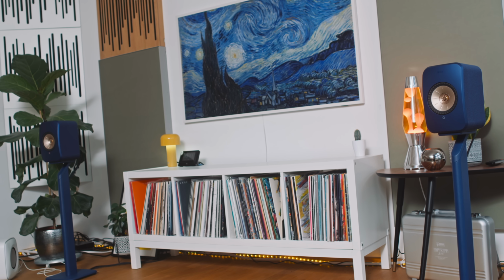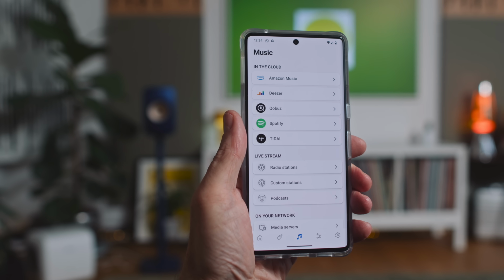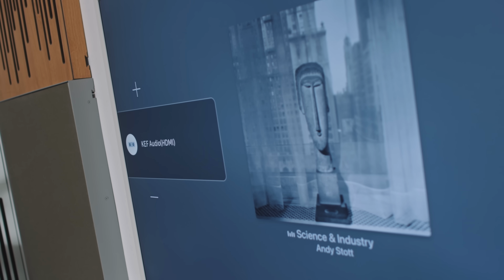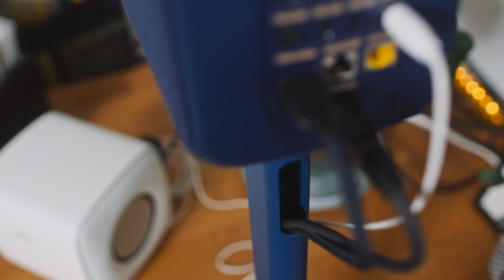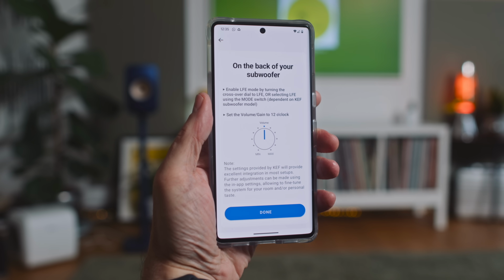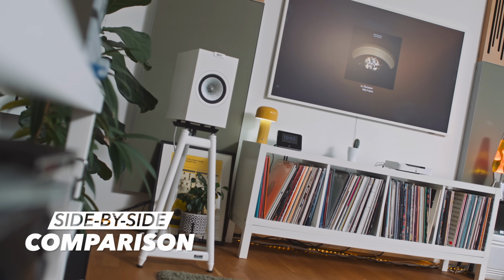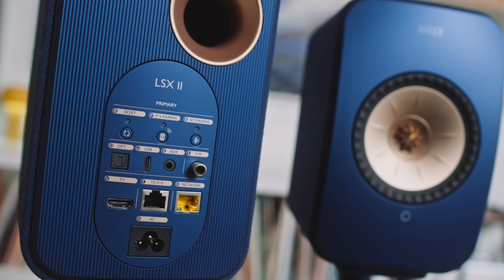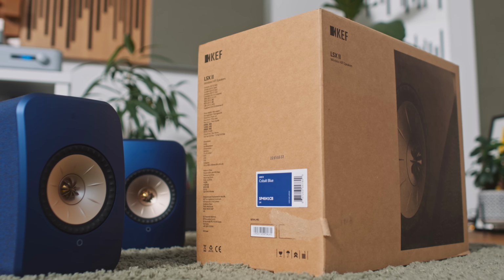KEF LSX II: a high-end HI-FI SYSTEM for small rooms, desktops & TVs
🎥  Camera: Olaf von Voss
🎬  Editor: John Darko
🕺🏻  Motion GFX: John Darko
💰  Ad segment: Jana Dagdagan

0:00 Intro
0:26 Side-by-side w/ LSX
4:10 More thoughts on sound
7:07 Side-by-side w/ SVS Prime Wireless Pro
15:00 Side-by-side w/ KEF Q150 + streaming amp